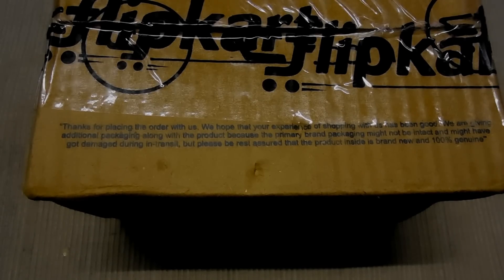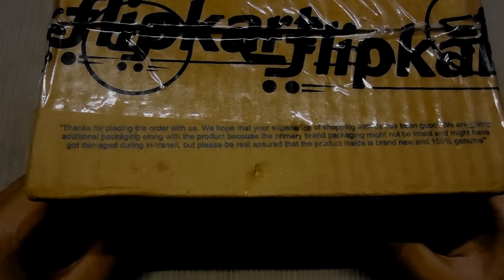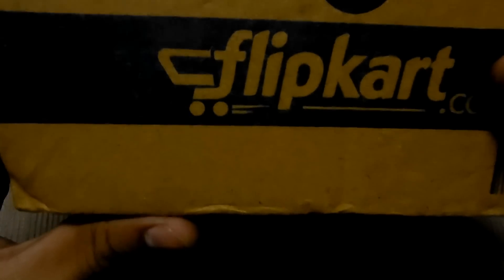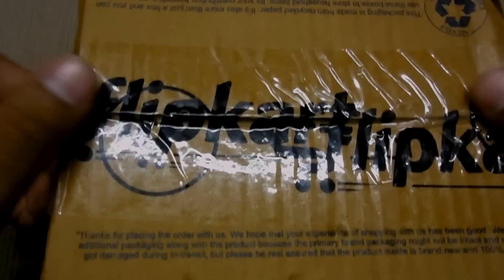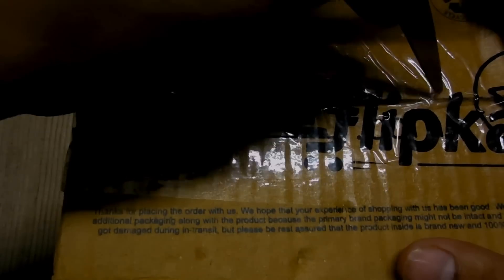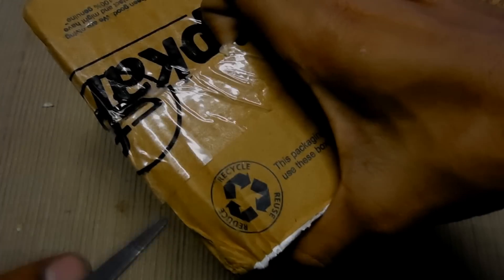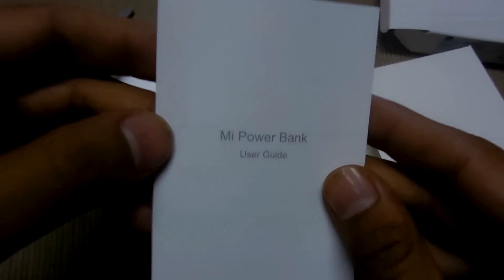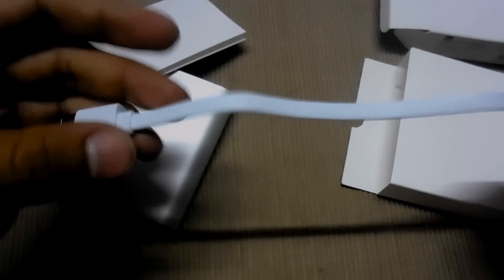Xiaomi Power Bank 10400mah Unboxing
Quick unboxing of  Xiaomi Mi Powerbank. This is the 10400mAh variant

BUY

Mohammed Saqib